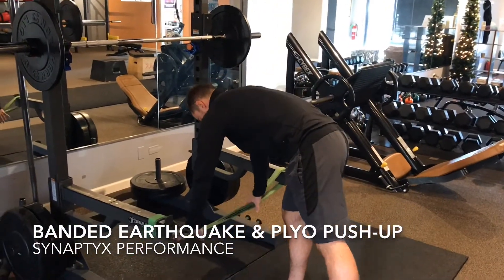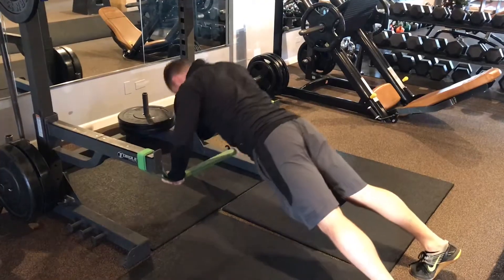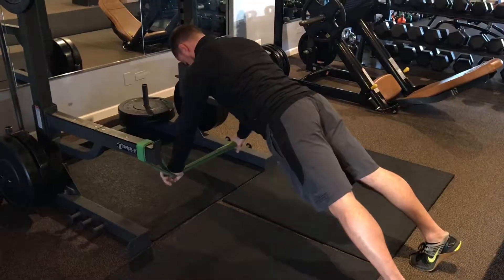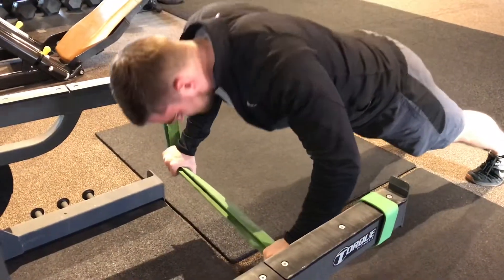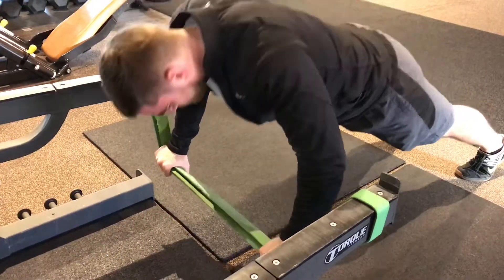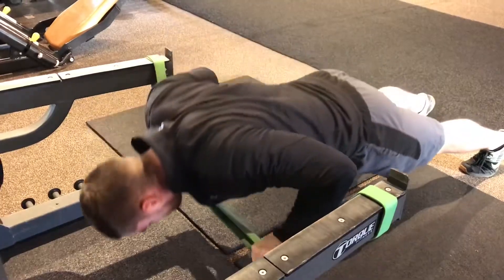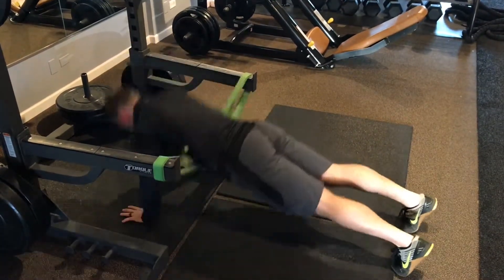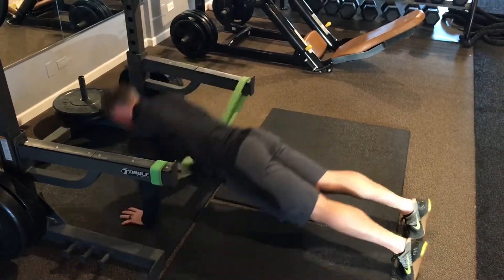How To- EARTHQUAKE PUSH-UPS & PLYO PUSH-UPS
Video tutorial of Earthquake Push-Ups and Plyo Push-ups.
SynaptyxPerformance.com